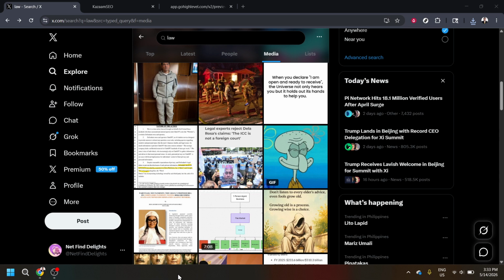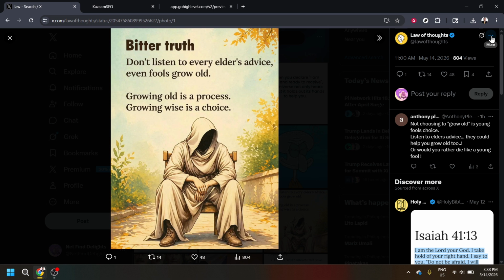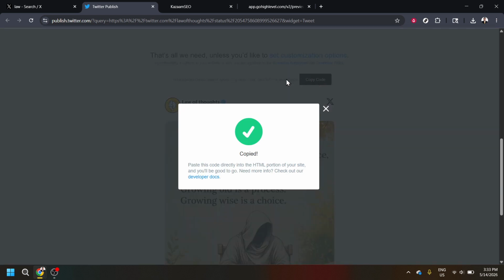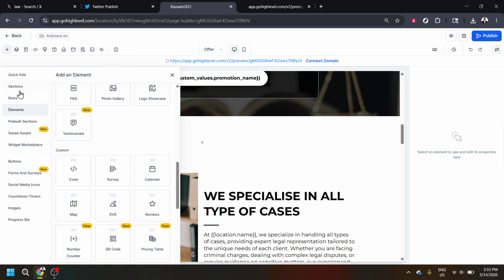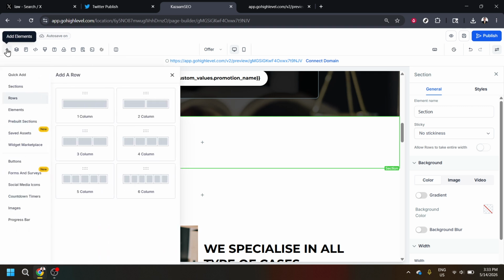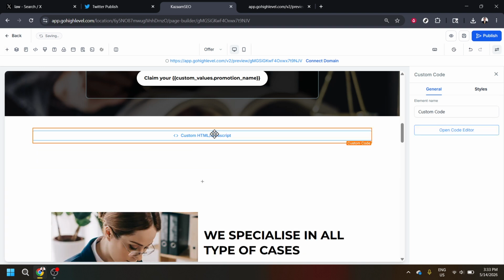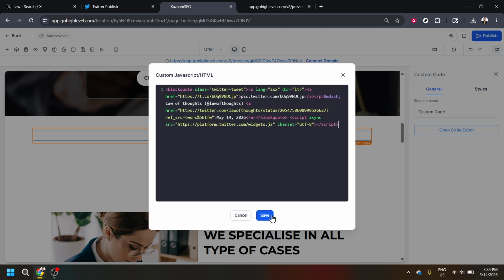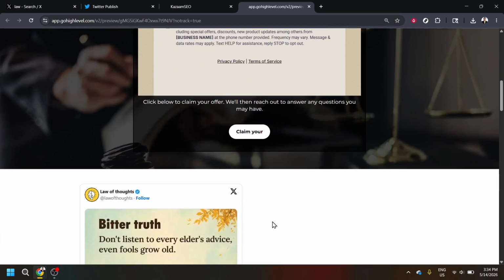How to Embed X Into GoHighLevel Website (Full Guide 2026)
In this video, we discuss how to embed X (formerly Twitter) posts directly into your GoHighLevel website. You'll learn the steps to retrieve the embed code from X and use GoHighLevel's custom HTML element for seamless website integration. This guide covers how to get your social media embed displaying correctly in the GoHighLevel page builder, ensuring a professional look and feel.

00:00 Introduction to embedding X posts
00:16 Navigate to X post
00:27 Open specific post
00:34 Select embed post option
00:43 Generate embed snippet
00:50 Copy embed code
01:05 Open GoHighLevel editor
01:11 Add new section and row
01:25 Position new row
01:30 Add custom HTML element
01:47 Paste embed code
02:05 Save GoHighLevel changes
02:11 Preview embedded post
02:29 Troubleshoot embed display
02:44 Concluding embed process